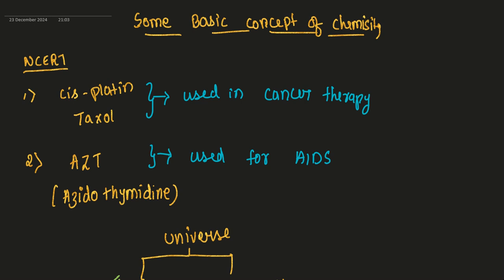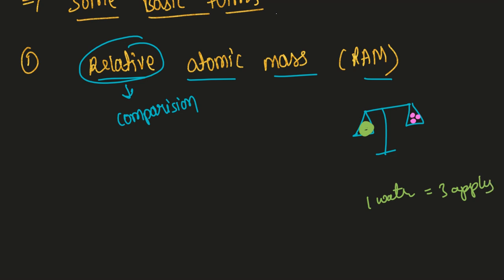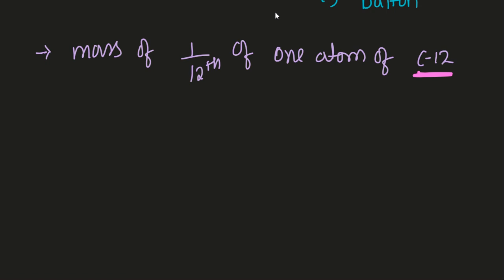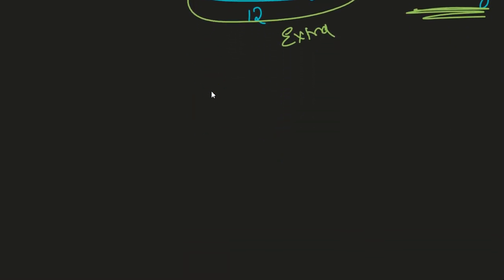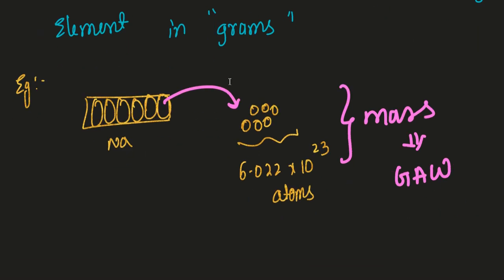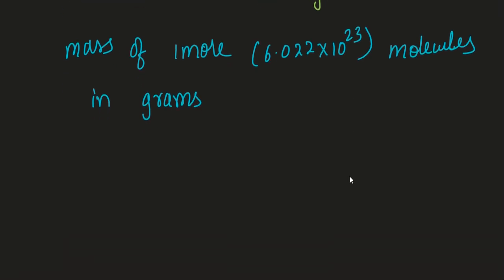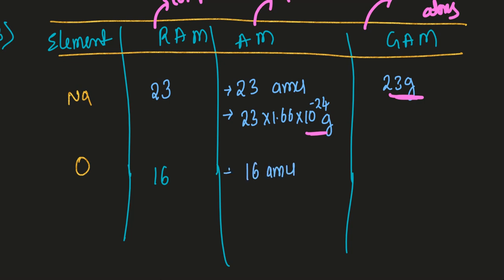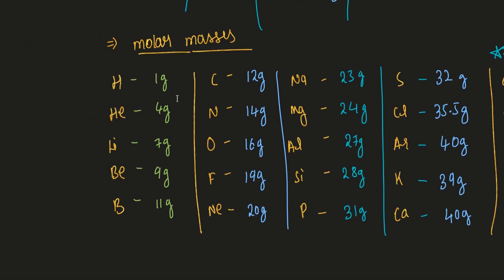CLASS 2 ( 24/12/24) SOME BASIC CONCEPTS OF CHEMISTRY